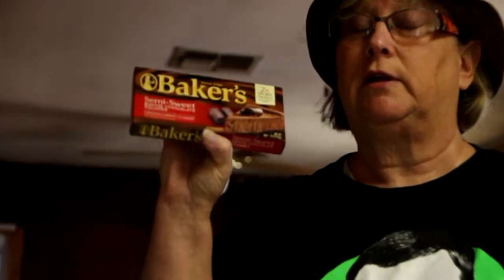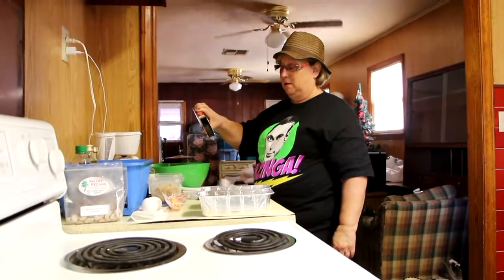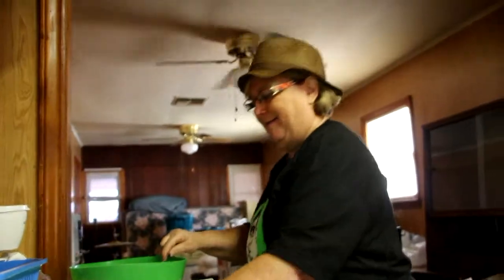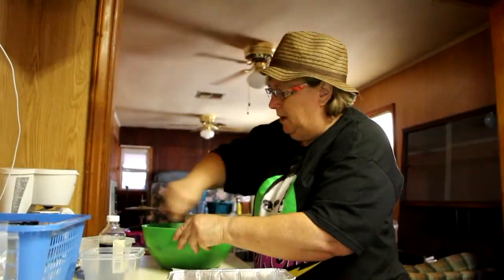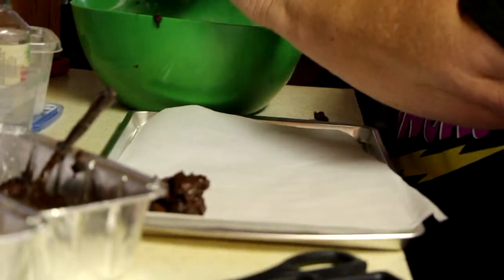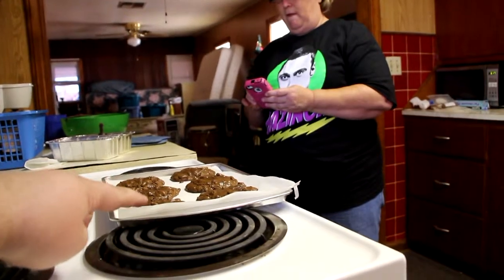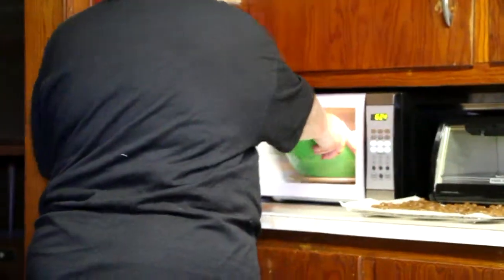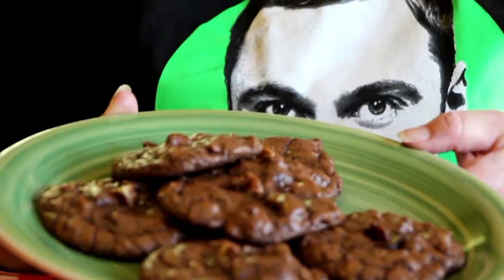Sharyn Baking Cookies (uh oh)